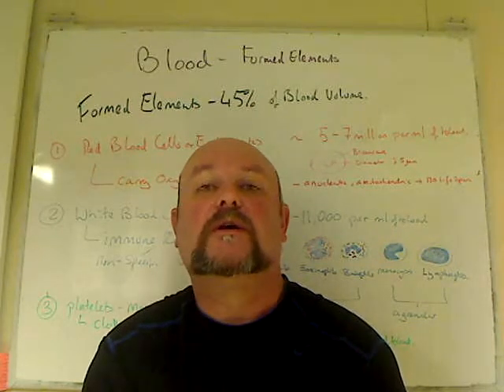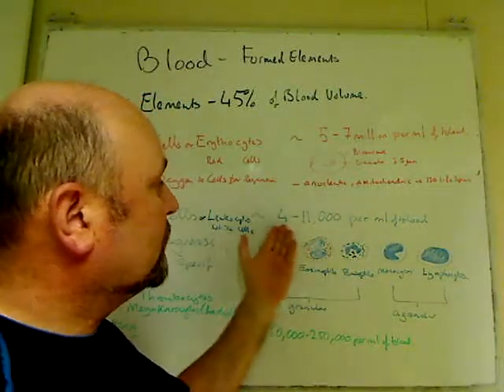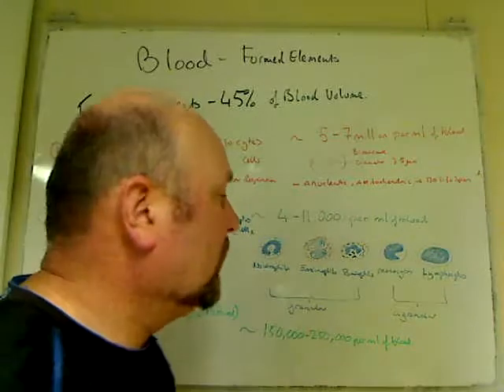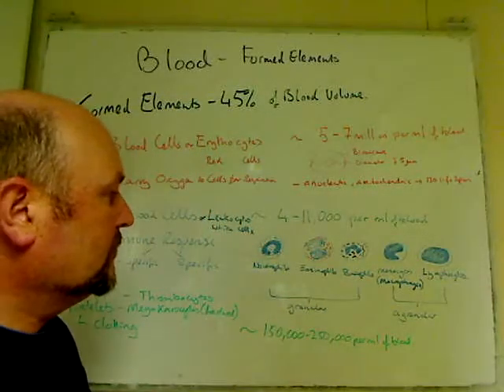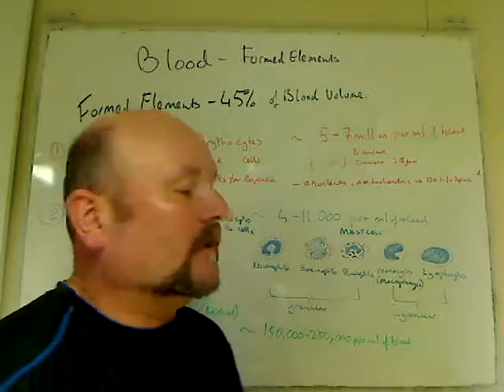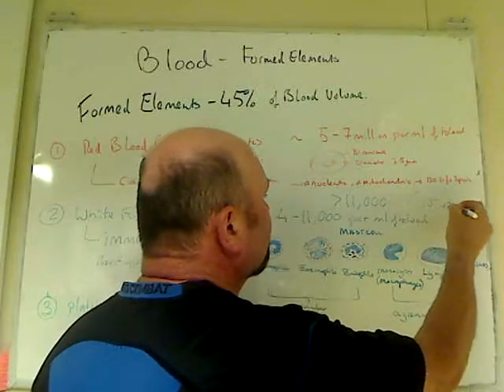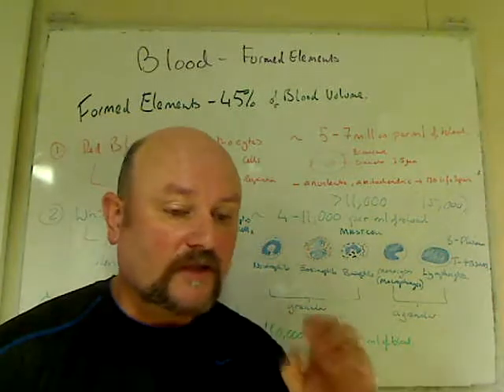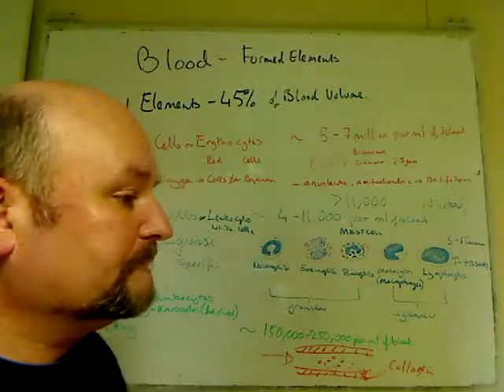Blood Formed Elements